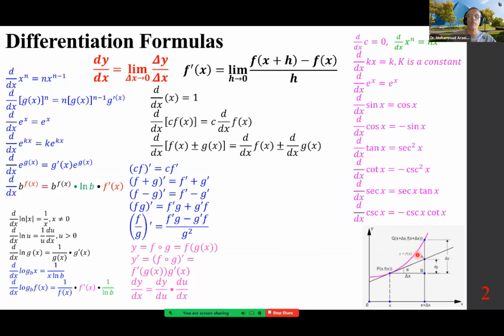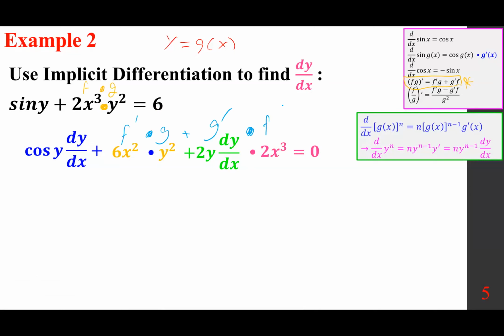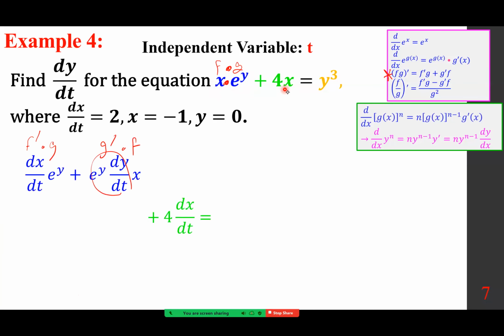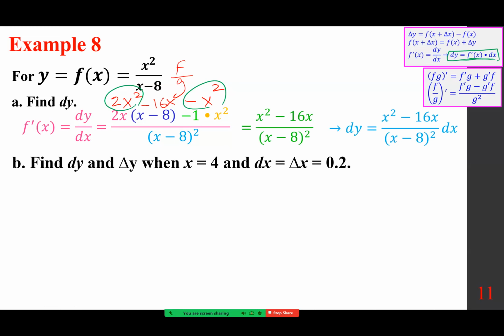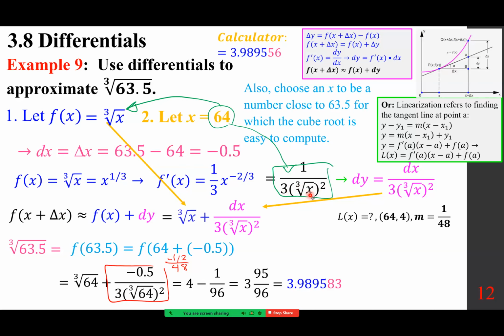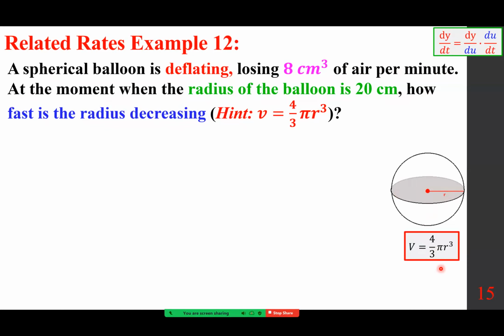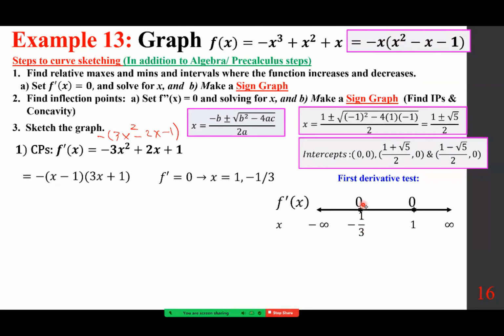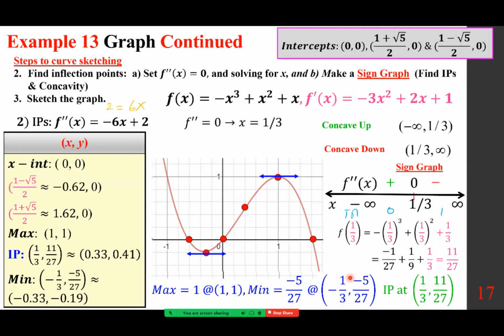Exam 3 Review 3.5, 3.7, 3.8, 4.1 - 4.2 Derivative Applications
2023 Exam 3 Review 3.5, 3.7, 3.8, 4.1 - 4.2 Derivative Applications